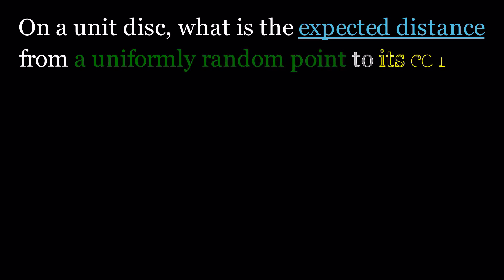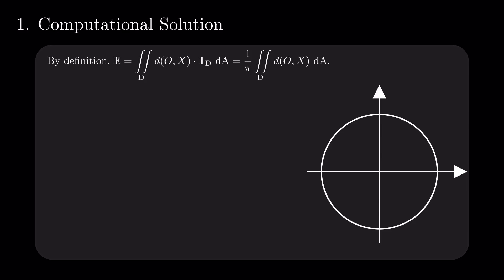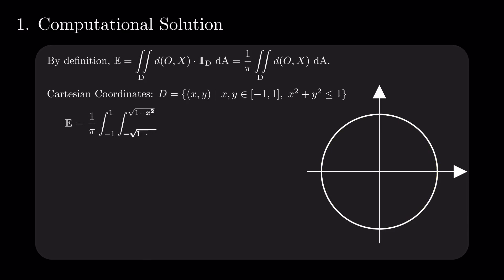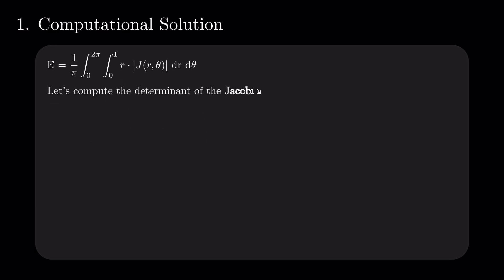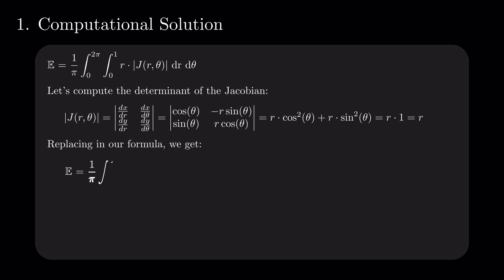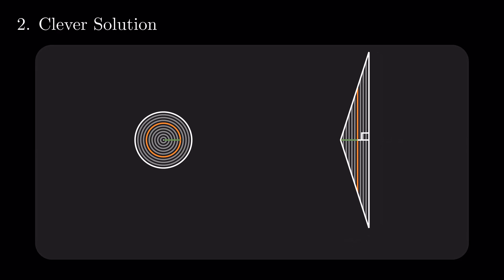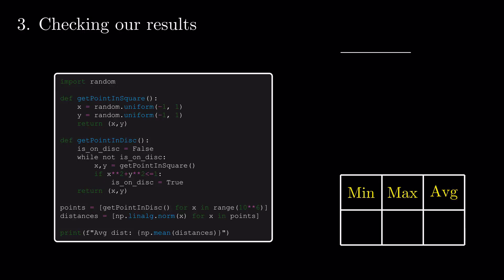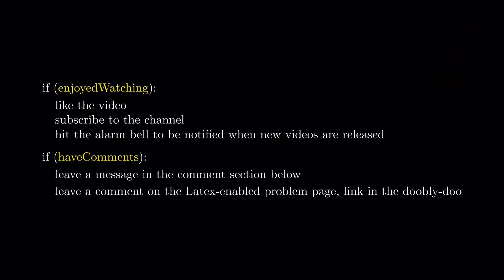Expected Distances on a Unit Disc | Quant Interview Questions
Question: What is the expected distance from a uniformly random point to its centre on a unit disc?

Special thanks to our Patreons:
Anik Roy
Shehryar Saroya

Timecodes
00:00 - Question
00:35 - First Solution - Using Integrals
02:55 - Second Solution - Using a Geometrical  Transformation
04:26 - Coding Check
04:53 - Outro

Special thanks to 3Blue1Brown and the manim community!